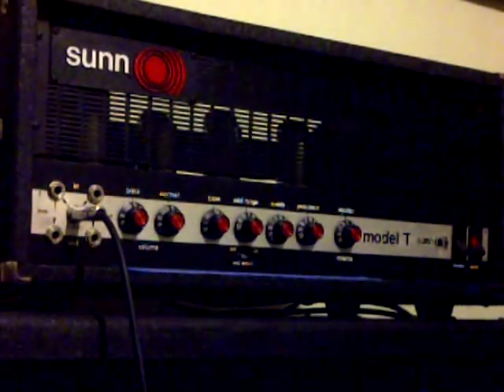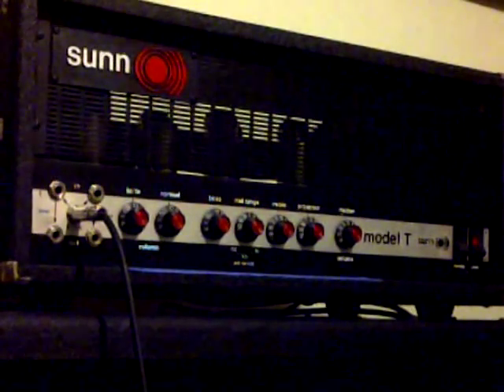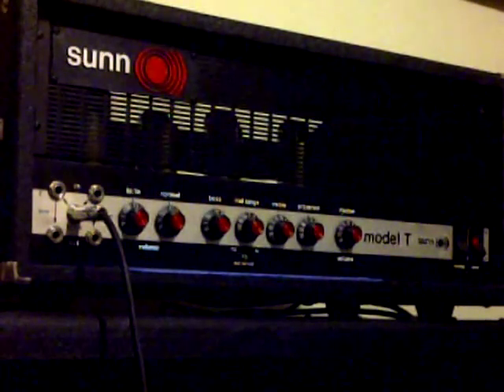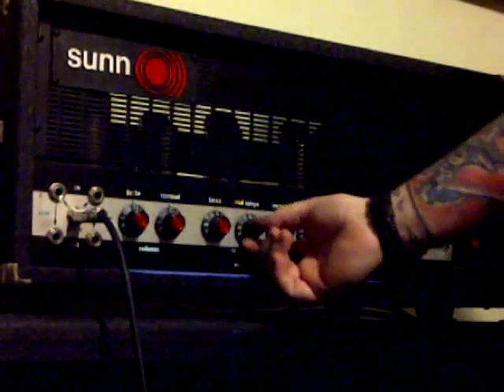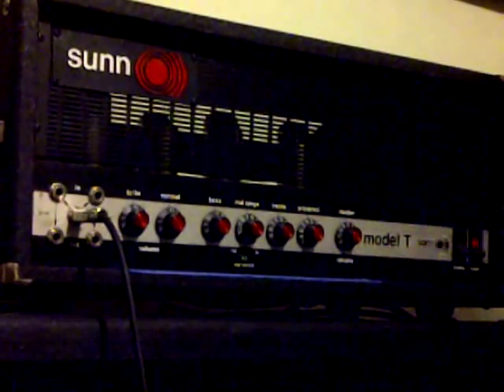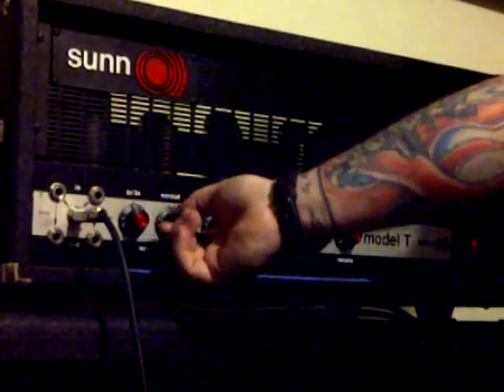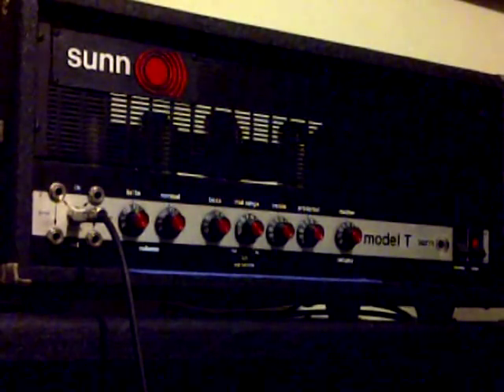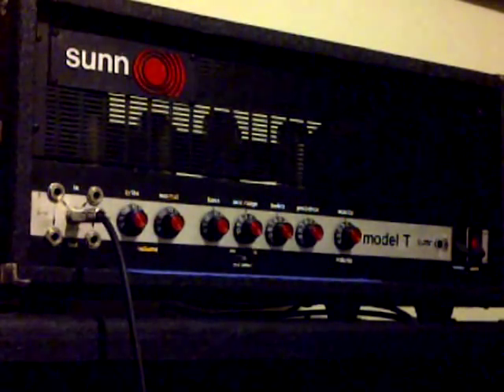1975/76 sunn model t more gain dirty sound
just cranked the the gain and let it go used some pedals and 2 different guitars in different tunings  this was recored with a cellphone video camara so audio could be a bit better but its all i have right now this was all done at bedroom levels